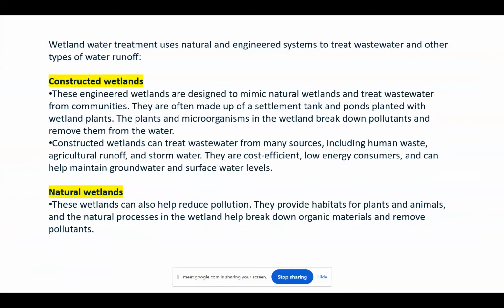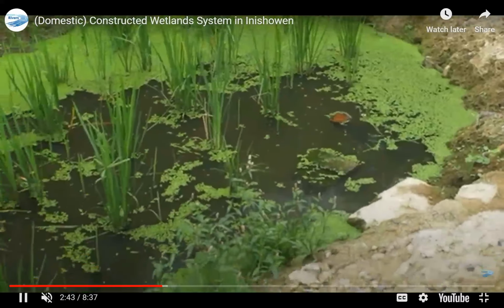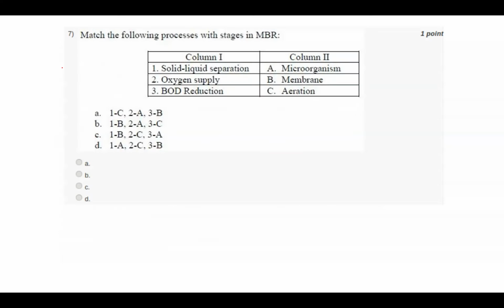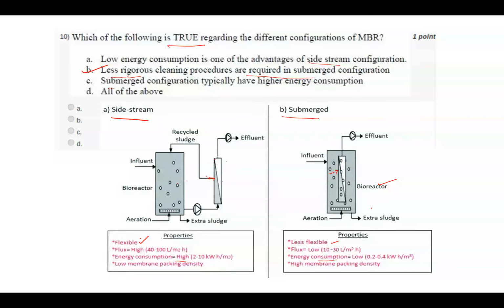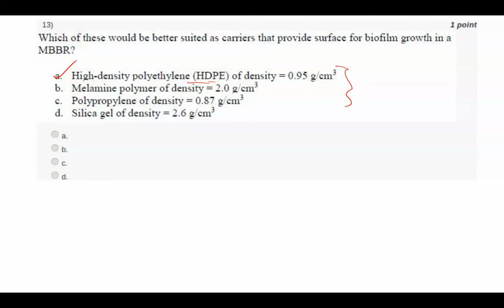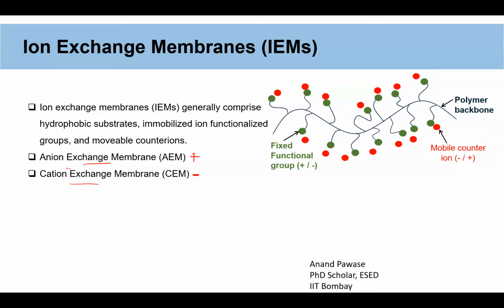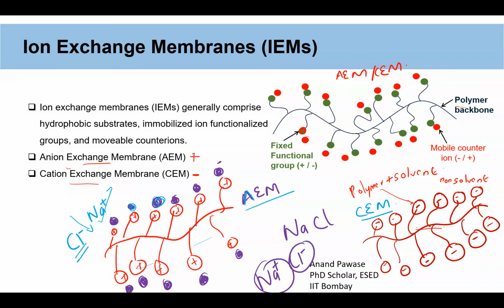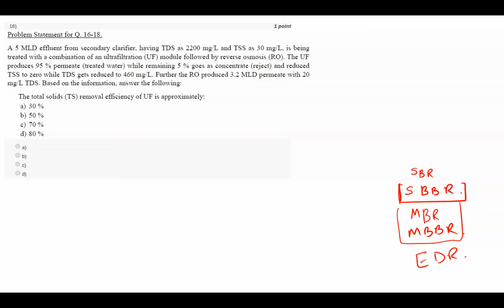Week 10 NPTEL 2024